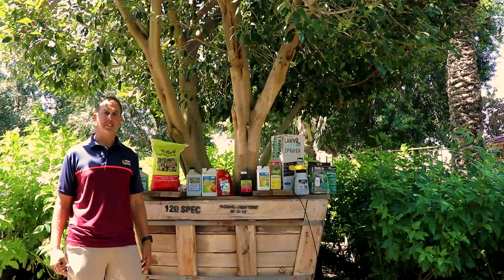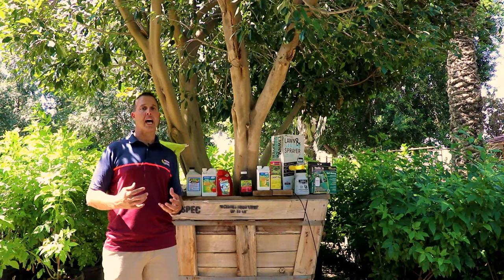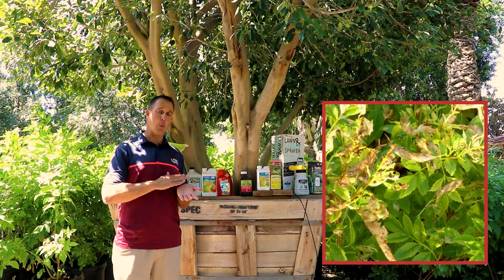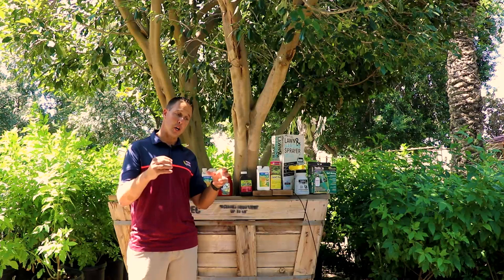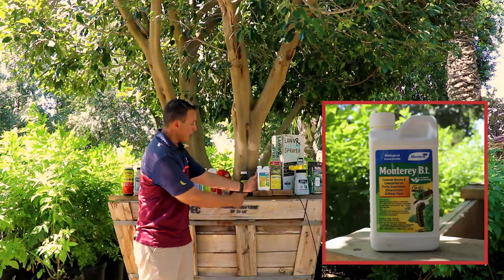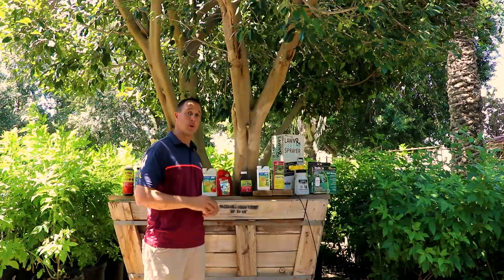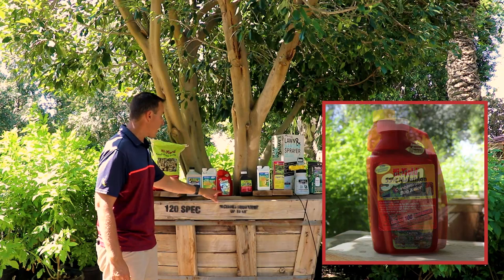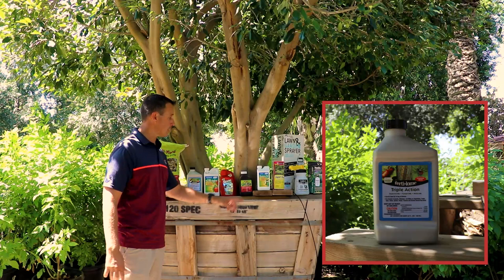Learn How To Protect Your Yard, Landscape, Or Garden From Caterpillars And Other Pests!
Sal from Moon Valley Nurseries tells you how you can protect your trees and plants from skeletonizer caterpillars. Learn about which insecticides to use to keep caterpillars out of your garden!

Schedule a landscape design consultation with one of our professional designers

Founded in Arizona in 1995, Moon Valley Nurseries is the largest box tree grower in the United States, now operating 32 locations across Arizona, California, Nevada, and Texas, with more than 200,000 acres of nursery property. While leading the industry in professional landscape design, expert planting services, and cutting-edge nutrients and fertilizers, Moon Valley Nurseries is home to the world's best trees and plants.